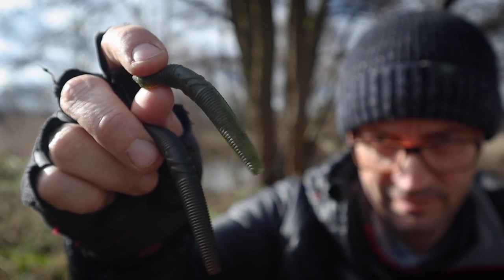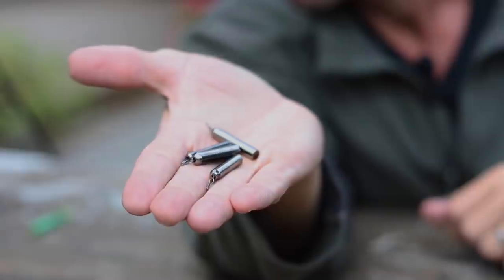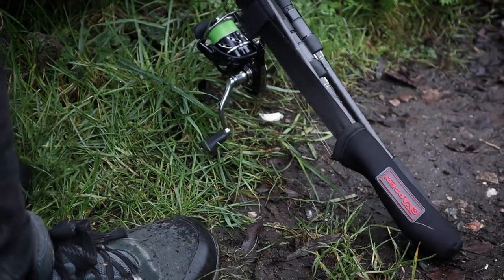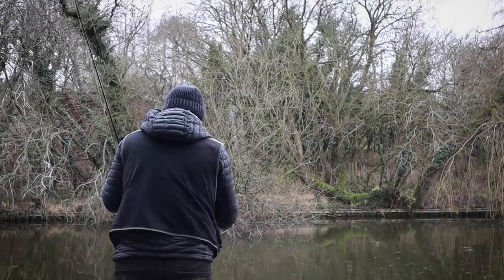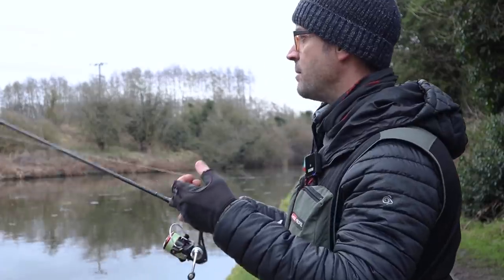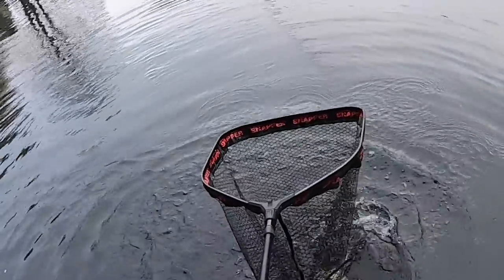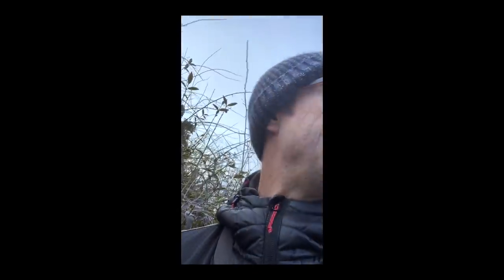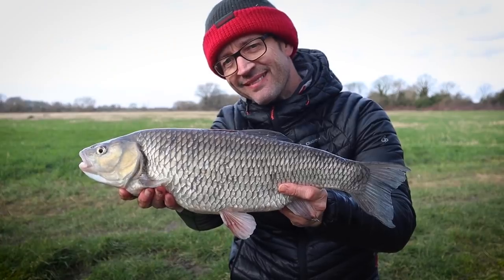PERCH FISHING IN WINTER | 3 WAYS TO GO SLOW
Perch fishing in winter can be tough, but at the moment it’s extremely challenging indeed. Generally speaking our best chances of success in winter is to fish our lures very slowly. Therefore, in this video I wanted to explore 3 ways we can fish slow with lures for big perch. The 3 techniques include The Ned Rig, The Dropshot or Hard baits (such as Crankbaits or Jerkbaits).

We go through the 3 different methods, looking at lures, tackle and how best to retrieve these lures for success in cold water conditions.

Chapters
00:00 - Intro
00:36 - Fishing Slow for Perch
01:21 - The Ned Rig
04:20 - The Dropshot
07:09 - Crankbaits and Jerkbaits
10:21 - How to fish Crankbaits for Perch
11:50 - How to fish Jerkbaits for Perch
15:13 - Big Perch on Jerkbaits
16:53 - Stay Adaptable
18:19 - Success on Crankbaits

Thanks for checking out the video. Here’s a few links that I refer to in the video:-

Lures used in the video
Korum Snapper Squirmz
Korum Snapper Reggiez
Korum Snapper Gonks
Assalt 5″ Salt Shaker Worm
Big Bite 4.5″ Squirrel Tail Worm
Salmo 4.5' Rattlin Hornet
Strike King KVD Jerkbait 200